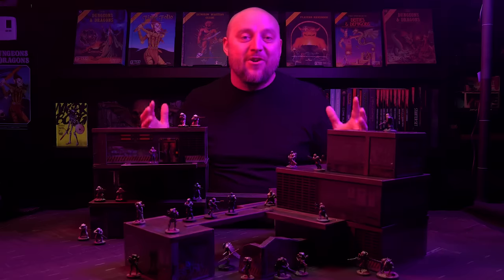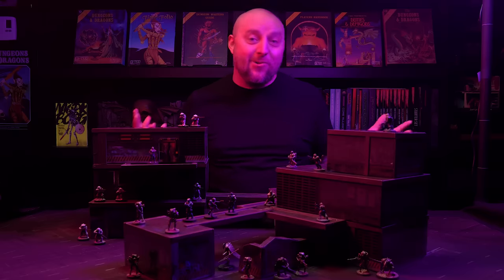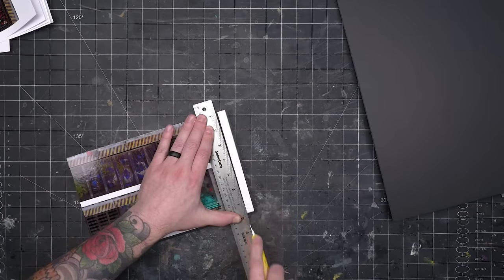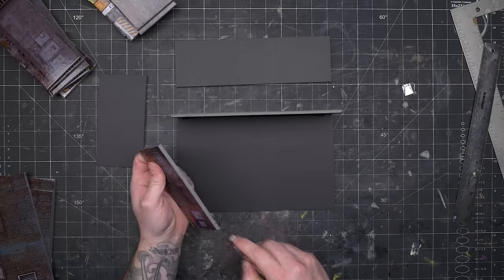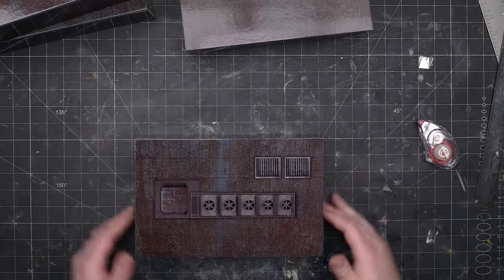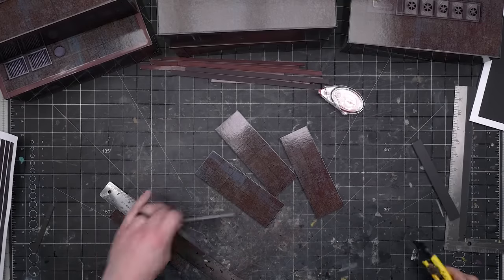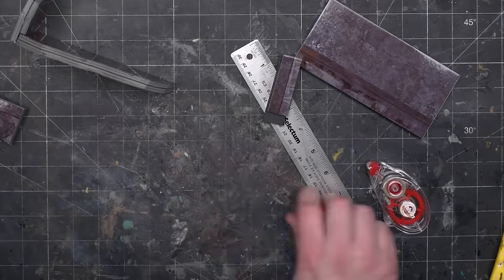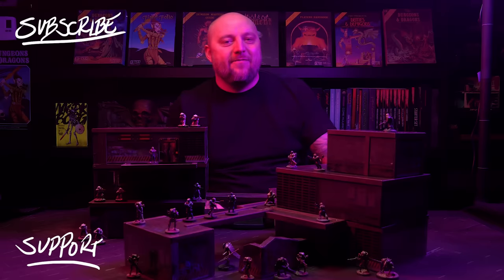Build a whole gaming table for $5 in UNDER AN HOUR!